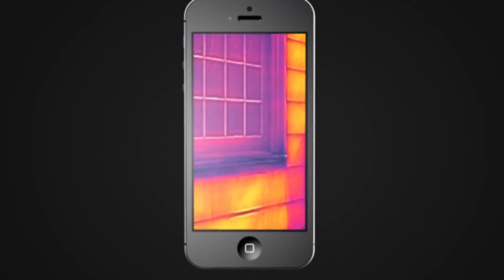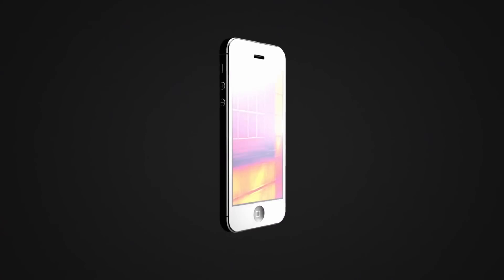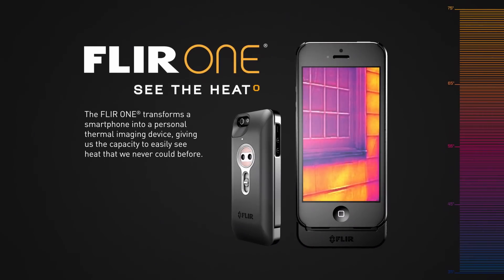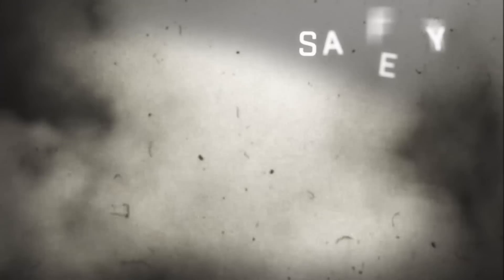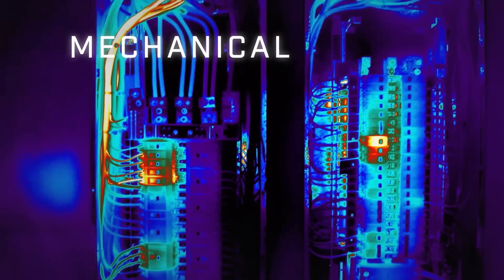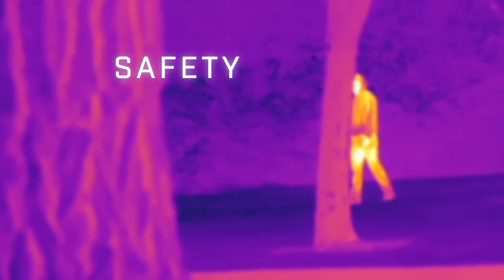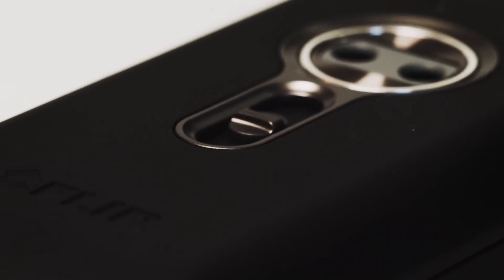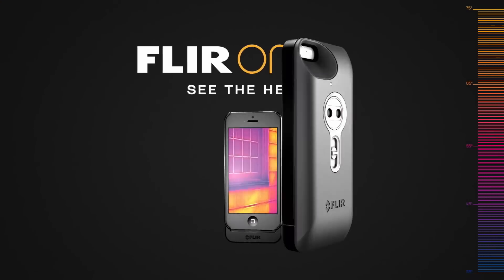FLIR ONE iPhone Infrared Camera Case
FLIR ONE iPhone Infrared Camera Accessory Case

The FLIR ONE attaches to any iPhone 5 or 5S, turning it into a pocket sized thermal camera. The case roughly doubles the thickness of the iPhone and includes both a thermal and visible light camera. The FLIR ONE will capture and store both still thermal images and thermal video. The resulting stored data can be shared seamlessly through Facebook, Twitter, or Instagram, or even saved to the iPhone camera roll.

Every object gives off heat, even if very cold. The FLIR ONE thermal camera takes thousands of measurements of this heat to create a meaningful thermal image of the world around you. Applications are almost endless: use it as a night vision camera, a security camera, or locate wildlife or a missing pet. Easily use the FLIR ONE to find energy leaks in a building such as missing insulation, or air leakage around doors and windows. Because it changes temperature at a different rate, water leaks or possible mold conditions are possible to detect with a thermal imager. Even use the FLIR ONE to identify dangerous electrical circuits or overheating motors and bearings.

The FLIR ONE MX app is available for free and offers a host of features. It includes FLIR's excellent MSX technology which combines the digital and infrared pictures to give the clearest image. You can also change the color palette of the thermal image for better clarity or user preference. Even turn the spot temperature measurement function on and off as needed.

The FLIR ONE Infrared Camera includes its own internal battery which will power the unit for up to two hours. If needed, the software app includes an option to use the FLIR ONE battery as a backup battery for the iPhone itself, similar to other available battery boost packs. The camera case charges through a standard micro USB.